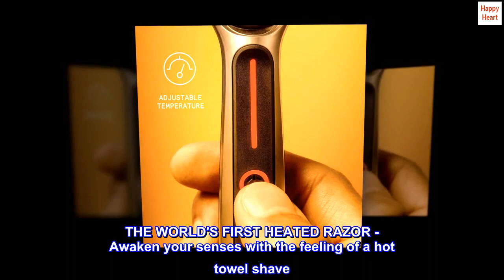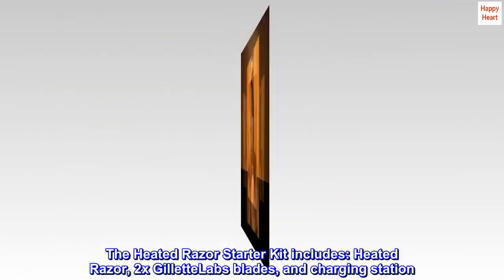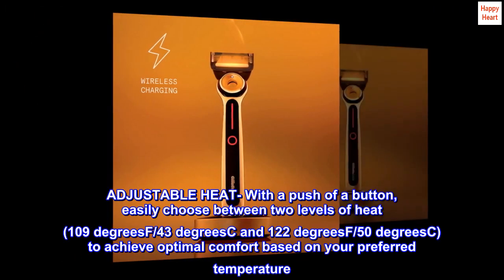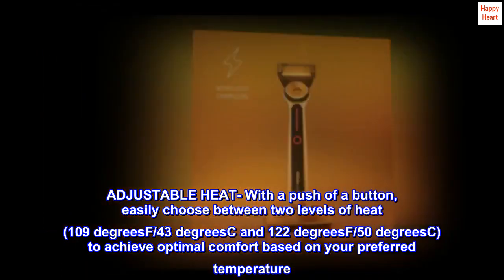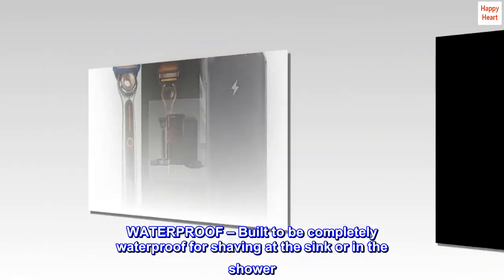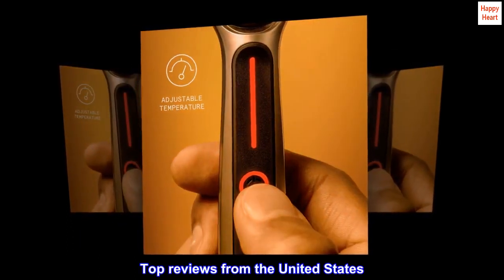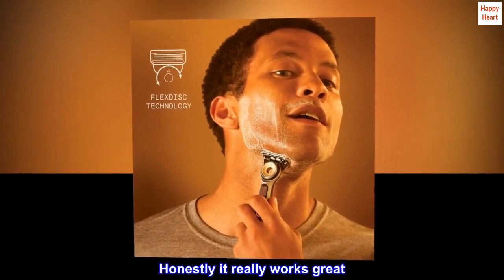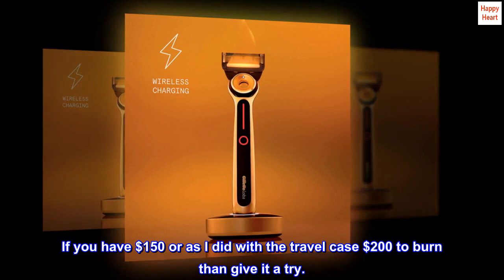Gillette Heated Razor for Men, Deluxe Travel Shave Kit by GilletteLabs, 1 Handle, 2 Razor Blade - G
Gillette Heated Razor for Men, Deluxe Travel Shave Kit by GilletteLabs, 1 Handle, 2 Razor Blade

THE WORLD'S FIRST HEATED RAZOR - Awaken your senses with the feeling of a hot towel shave. The Heated Razor Starter Kit includes: Heated Razor, 2x GilletteLabs blades, and charging station
STAINLESS STEEL WARMING BAR - The warming bar, featuring four intelligent heat sensors, heats up in less than a second and distributes even and soothing warmth to the skin.
ADJUSTABLE HEAT- With a push of a button, easily choose between two levels of heat (109 degreesF/43 degreesC and 122 degreesF/50 degreesC) to achieve optimal comfort based on your preferred temperature
CHARGING TRAVEL CASE - Includes a charging travel case for you to keep your razor fully charged on the go.
WATERPROOF – Built to be completely waterproof for shaving at the sink or in the shower
THOUGHTFULLY DESIGNED – Magnetic Docking and Wireless Charging, Lithion ion battery provides up to 6 shaves from a single charge
Works Great
I was skeptical when I bought this item, but I thought if it wasn’t as advertised I would just send it back. Honestly it really works great. I got a super close shave and could really feel the heat. If you have $150 or as I did with the travel case $200 to burn than give it a try.